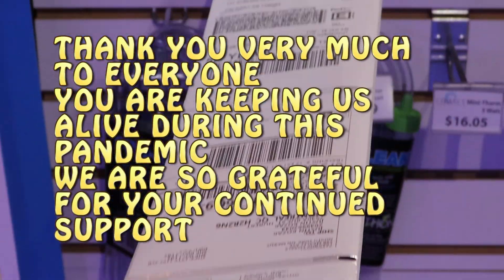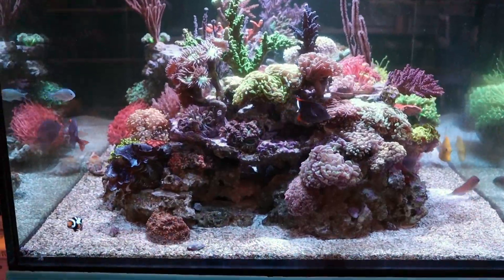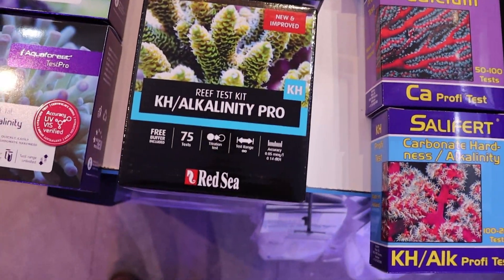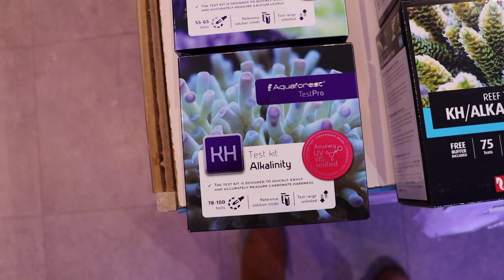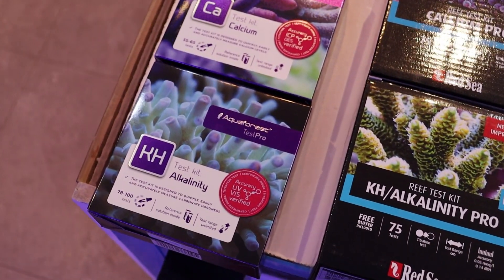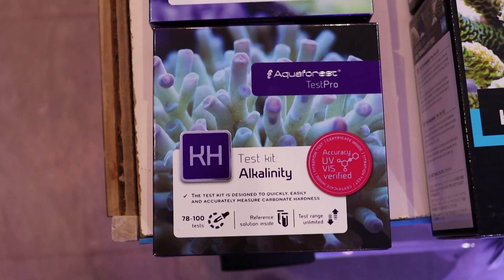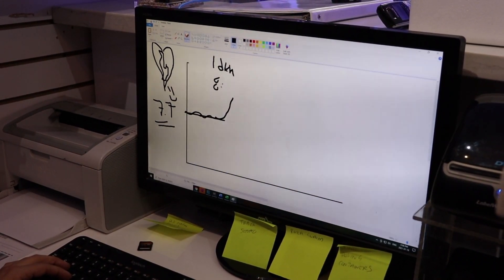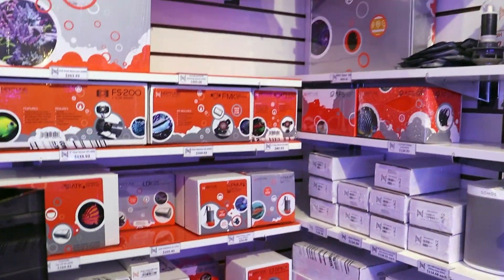The Best Salt Water Reef Tank Test Kit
Check out this video on the importance of testing, different test kits and are our all around favorite test kit.